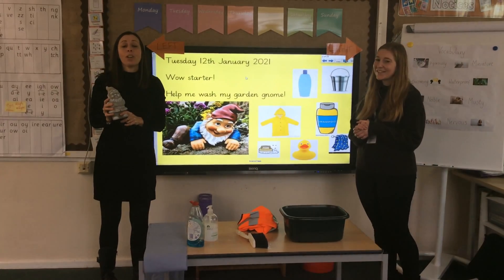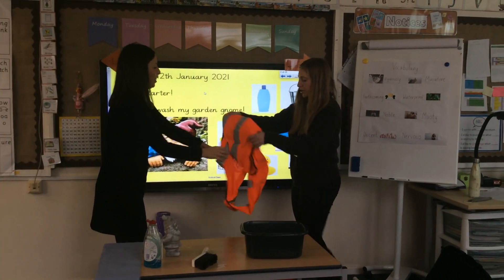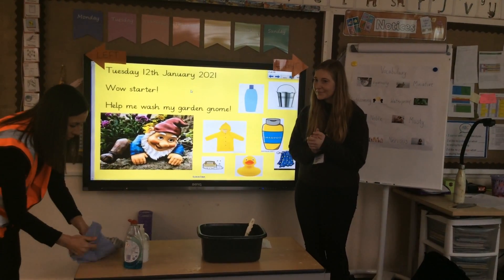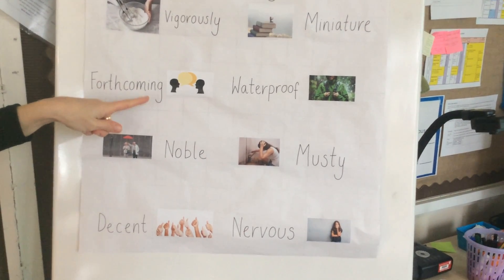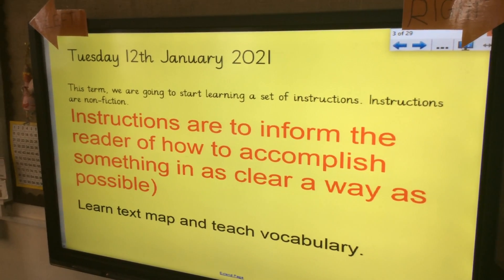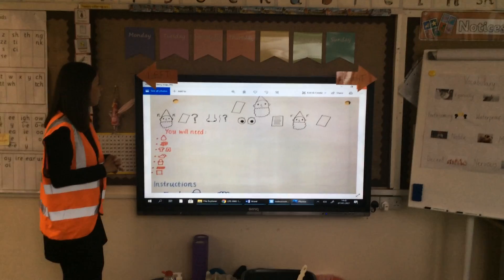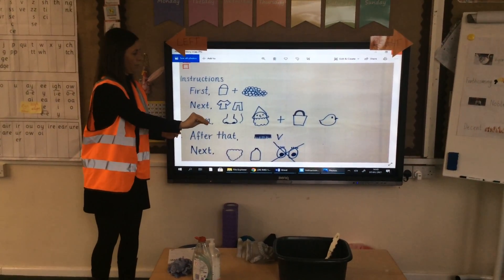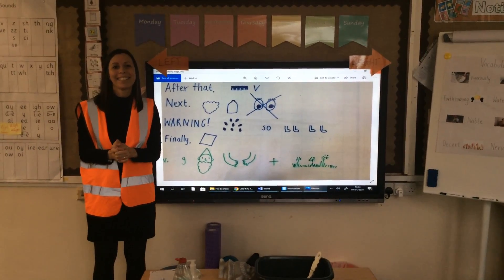Tuesday 12th January Wow starter